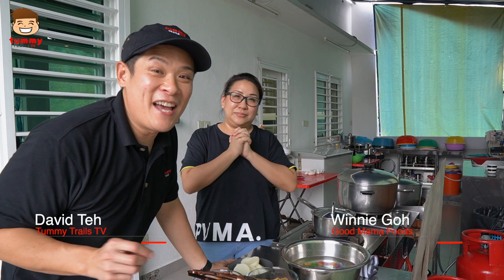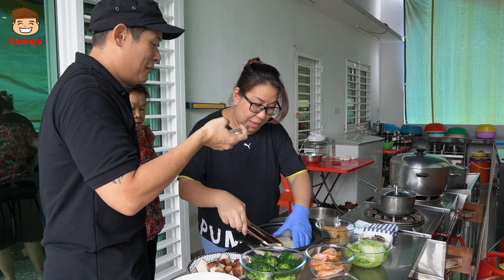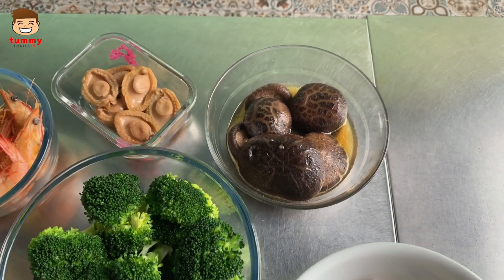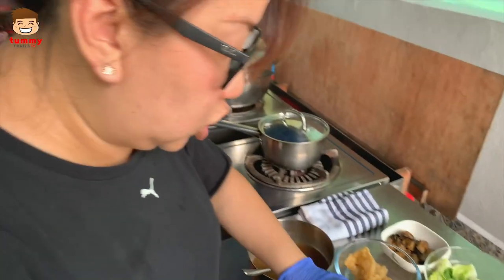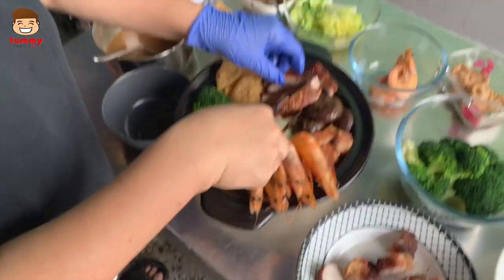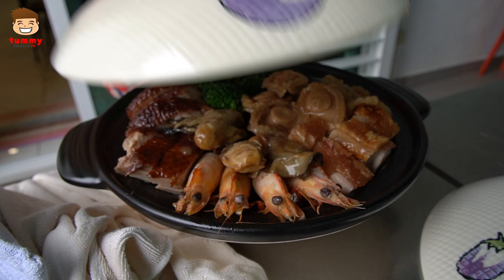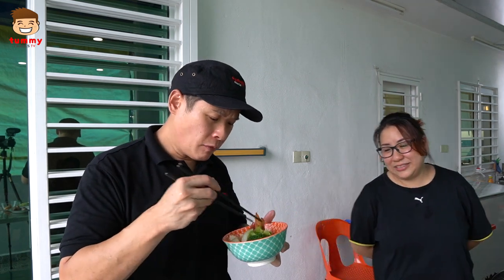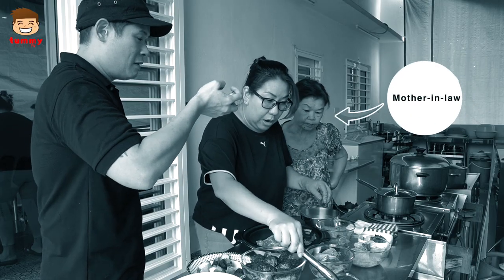AMAZING Prosperity Bowl | Poon Choy |WHAT MAKES IT SO SPECIAL? | Malaysian Home Kitchens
We learn about Poon Choy and what makes it such a special dish for Chinese New Year.  The Poon Choy recipe itself takes requires days of preparation. Poon Choy is considered an integral part of communal cuisine originating from the walled villages.

The Poon Choy recipe is traditionally a guarded secret of families and served during Chinese New year with only the best ingredients including oysters, Abalone, prawns, roast duck, roast pork and Chinese Mushrooms.

Tummy Trails TV checks out the kitchen of Malaysian Chef Winnie Goh from Kuala Lumpur.

Support local Malaysian home-based kitchens.

Know someone who operates a home kitchen and should be featured on our channel?